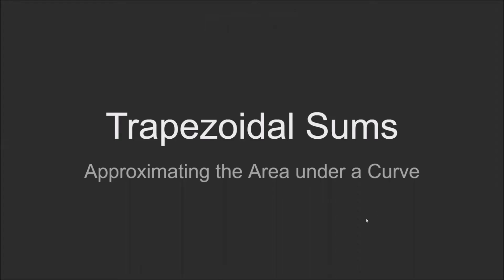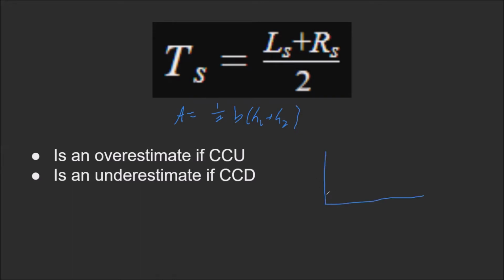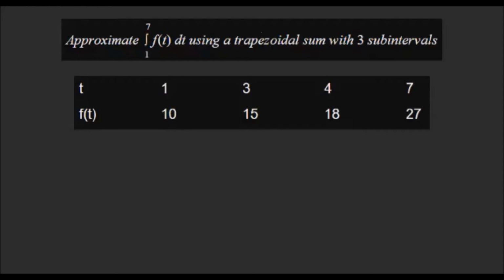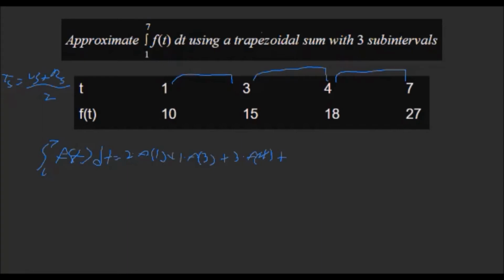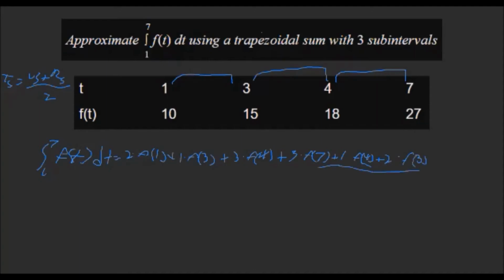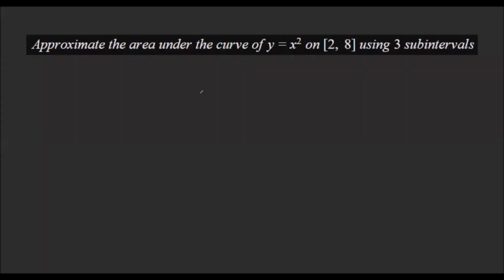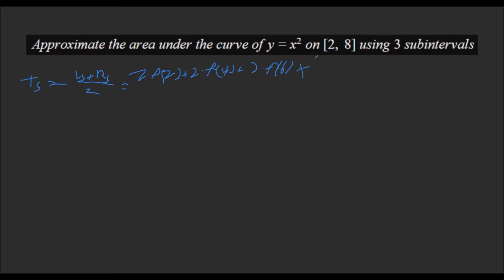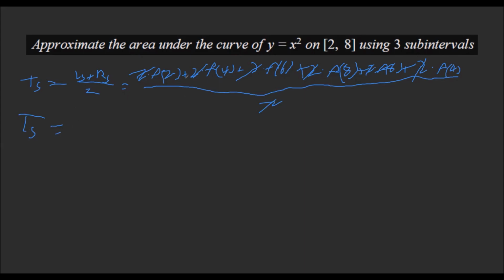Trapezoidal Sum: Explanation and Examples | Calculus Tutorials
This lesson is over trapezoidal sums, a somewhat inaccurate way to determine the area under a curve found by taking the average of a left and right Riemann sum.

0:00 - Intro
0:19 - Background Info
1:23 - Practice Problem 1
3:50 - Practice Problem 2